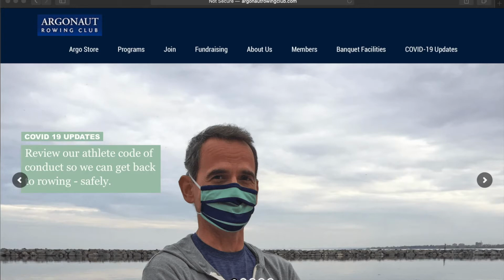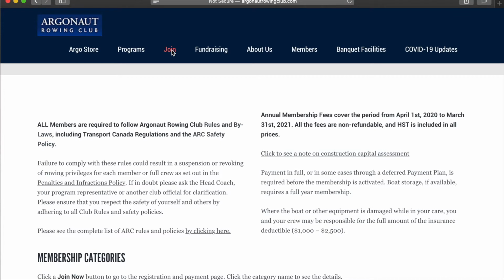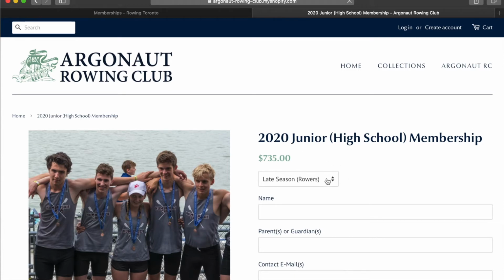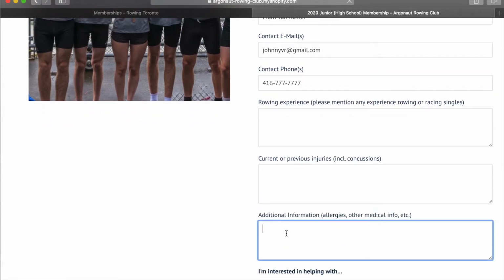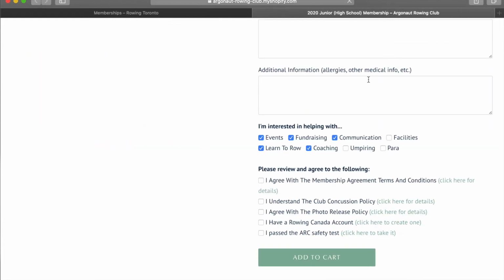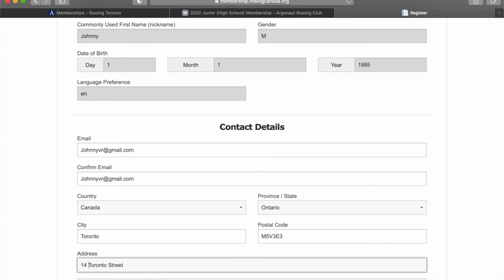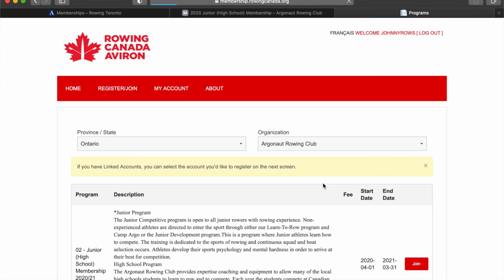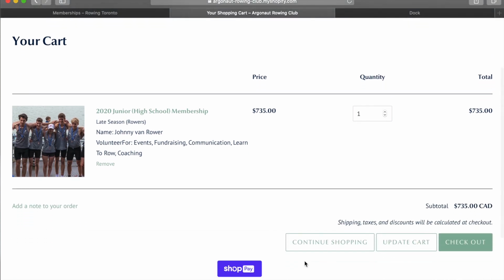How to Join the Argonaut Rowing Club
If you are looking to join us as a member, or register your child as a Junior or high school member, this instructional video is for you! Watch this video and complete all of the steps as you go.